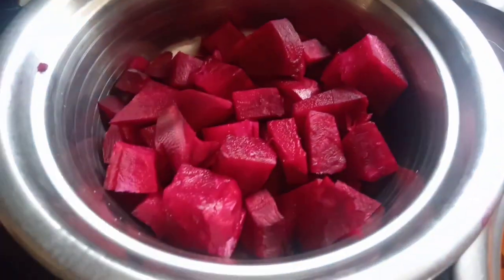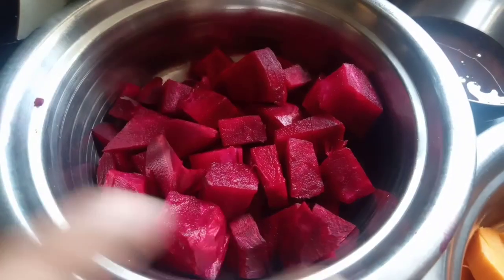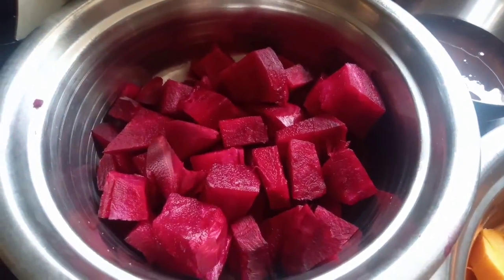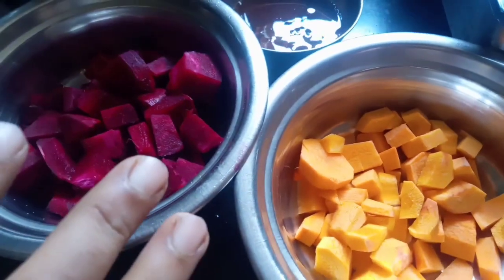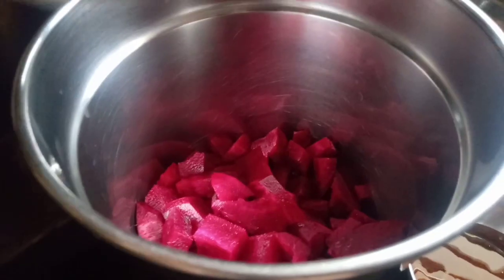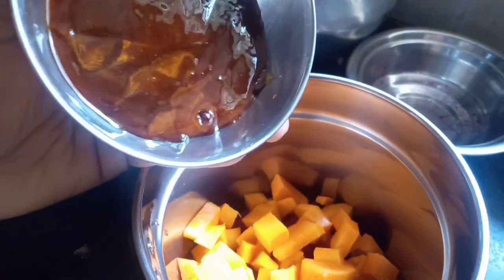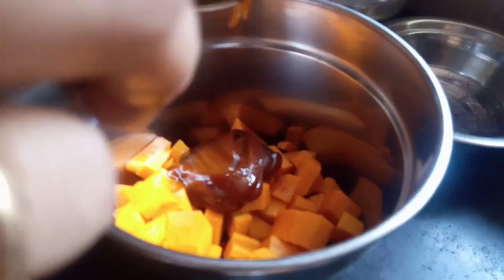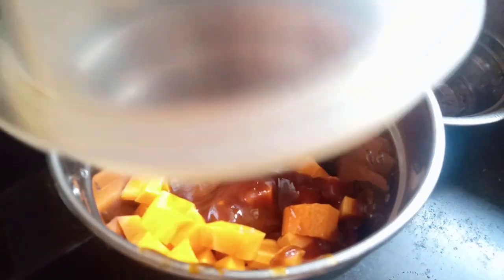beet root and carrot 🥕 juice ghare banantu for blood increase